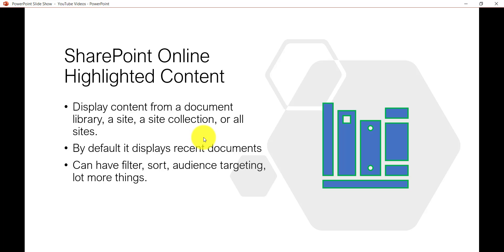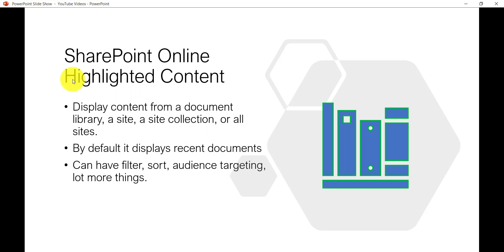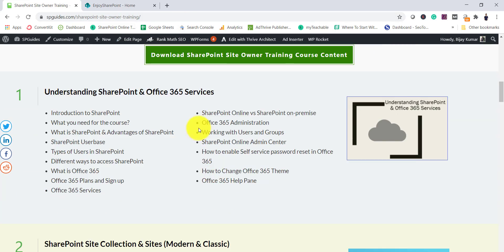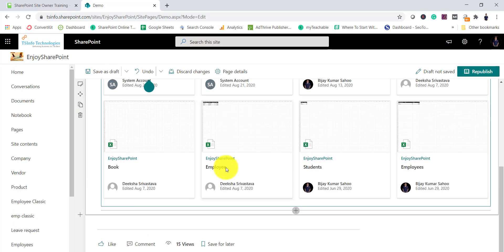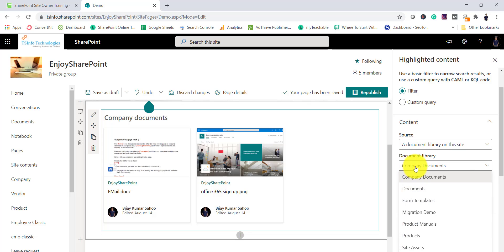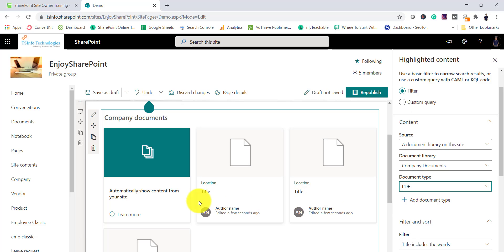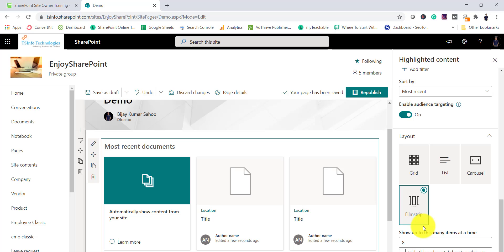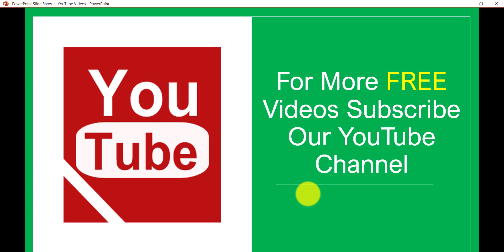SharePoint Online Highlighted Content Web Part | Highlighted content web part in SharePoint Online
In this SharePoint video tutorial, we will discuss about SharePoint Online Highlighted Content Web Part (modern SharePoint site). I have explained, how to use SharePoint Online Highlighted Content Web Part.